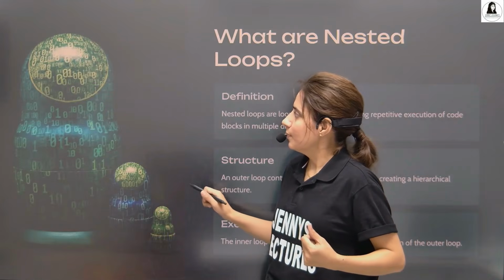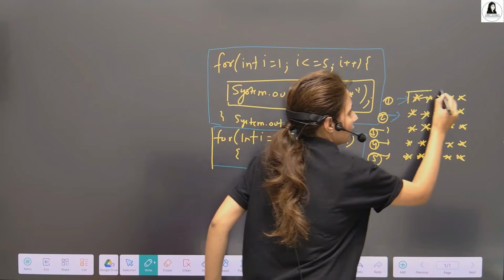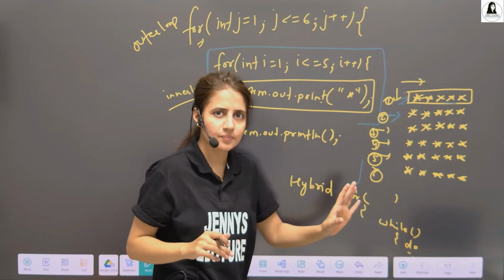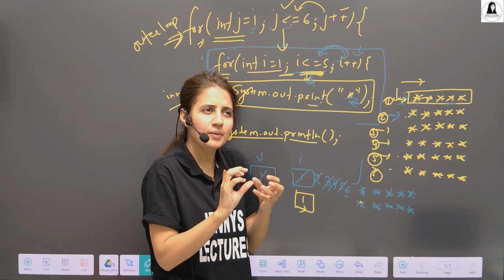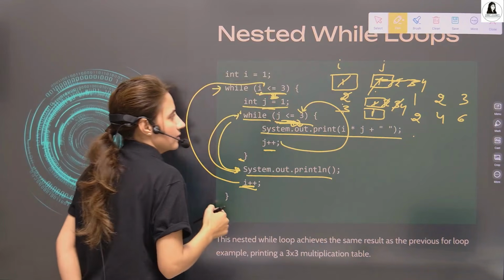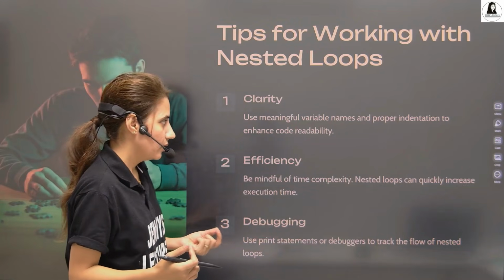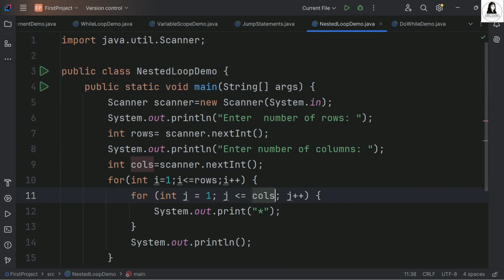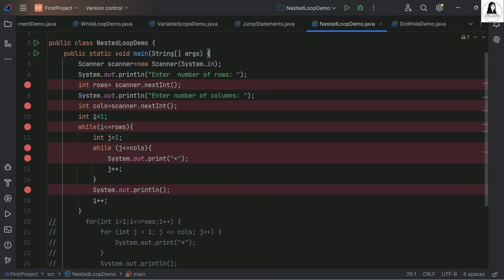Nested Loops in Java | Need of Nested Loops | JAVA Complete Course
• 📘 Java Programming:
1. “Head First Java" by Kathy Sierra
2. “Java: The Complete Reference" by Herbert Schildt 13E
3. “JAVA: A BEGINNER’S GUIDE”
4. “Effective Java" by Joshua Bloch
5. “Thinking in Java”
💻 Tech Gear & Laptops I Use.
• 💻 HP Pavilion 14 (i7, 16GB, 1TB SSD)
• 💻 HP 15 (i5-1235U, 16GB, 512GB SSD)

• 💾 [External Hard Drive:
• Western Digital WD 2TB
• Seagate Expansion 1TB
• Seagate One Touch 2TB

• 🎧 HEADPHONE (boAt Airdopes 141)
🎥 Shooting Gears:
• 📷 MAXHUB 4K PTZ
• 📷 Sony Alpha ZV-E10L
• 📷 Canon EOS R10
• 📷 Canon EF50MM F/1.8 (For Photo)
• 🎙 Sennheiser Wireless Headset Mic
• 🎙 Boya ByM1